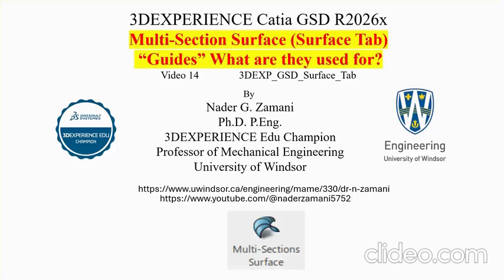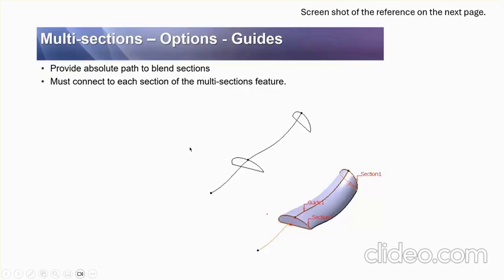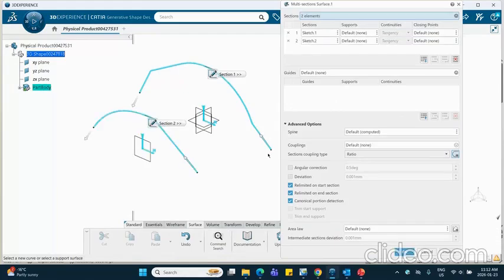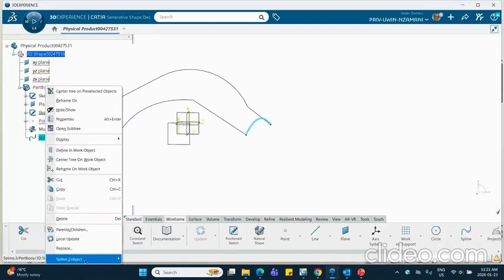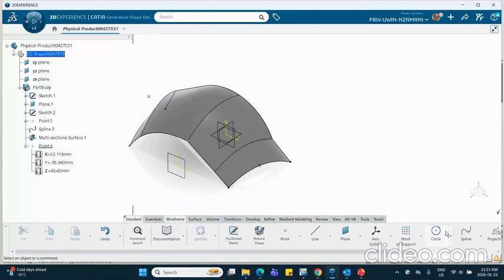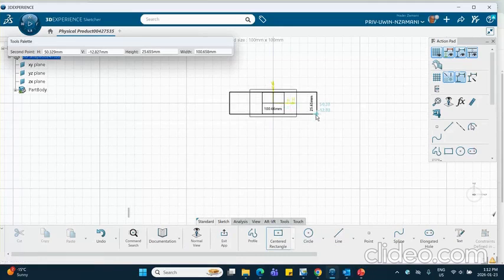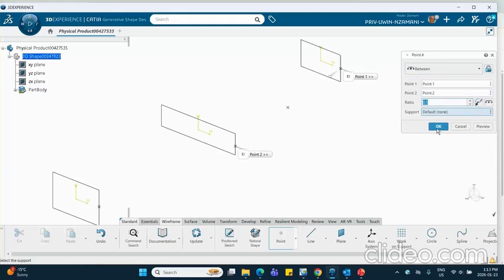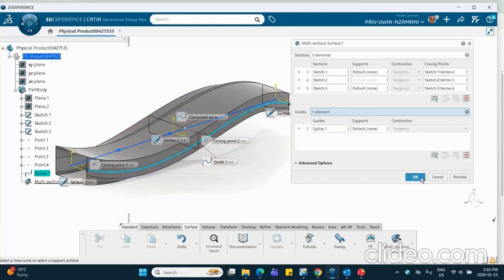3DEXPERIENCE CATIA, 3DEXP GSD 14, "Multi Section" "Guides" Curve Surface Tab R2026x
3DEXPERIENCE CATIA, 3DEXP GSD 14, "Multi Section" "Guides" Curve Surface Tab R2026x